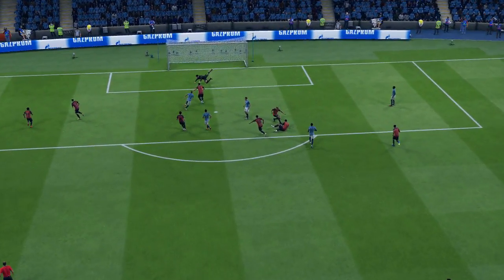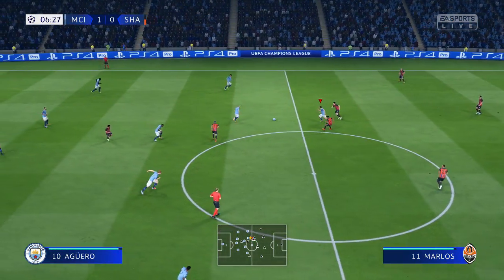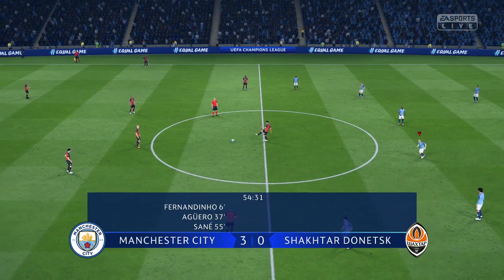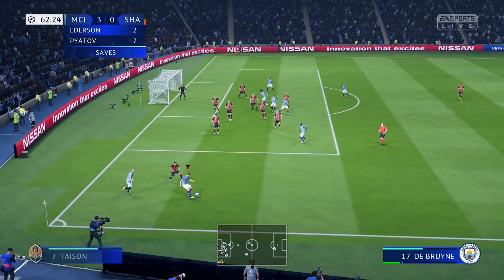UEFA Champions League 2018/19 - Manchester City Vs Shakhtar Donetsk - 07/11/18 - FIFA 19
Manchester City Host Shakhtar As They Look To Beat Them Once Again!
LIVE FROM THE CHAMPIONS LEAGUE!!

The Next Instalment Is Here Of The FIFA Franchise & It's FIFA 19! Sit Back And Enjoy Some Gameplay Footage Of The Best Football Game In The World!

Playing On The Playstation 4! Don't Forget To Up The Quality For That High Definition Experience!